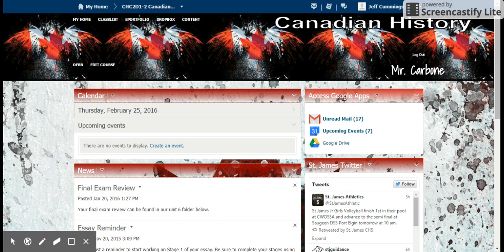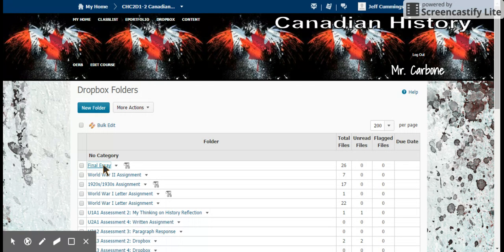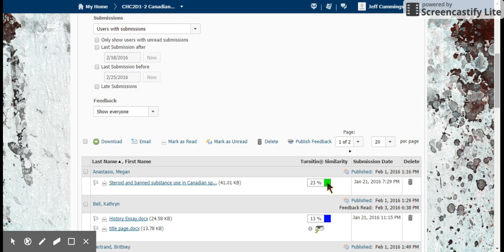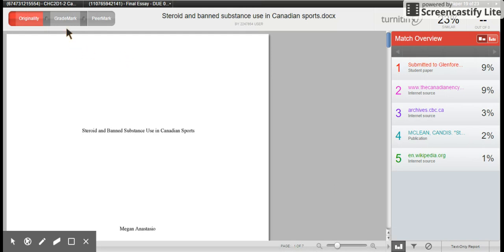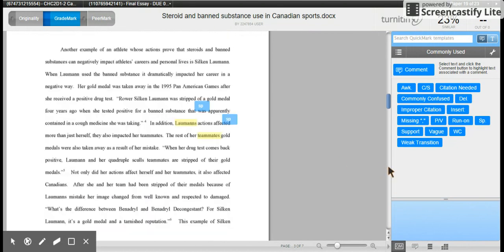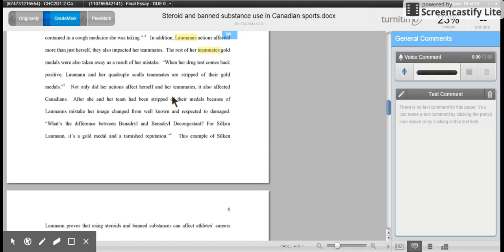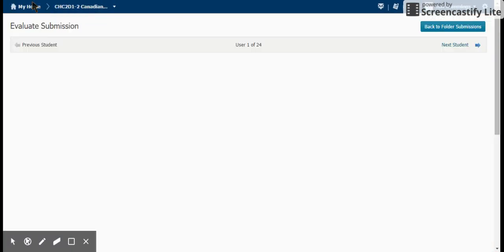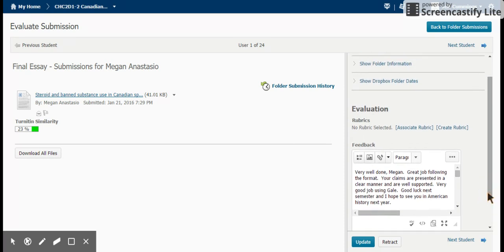TurnItIn And D2L Dropbox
This is an instructional demonstration video about how you can use D2L dropbox and TurnItIn together to provide feedback for students without having to resave or upload the file back to the student.